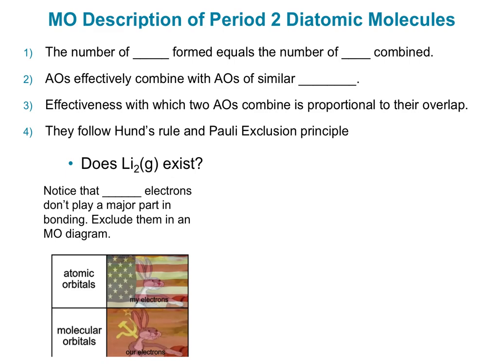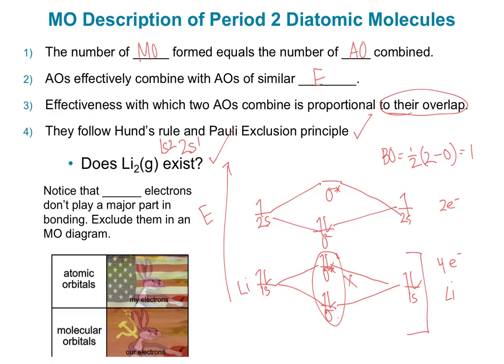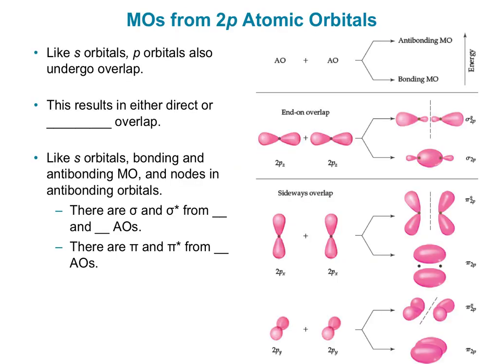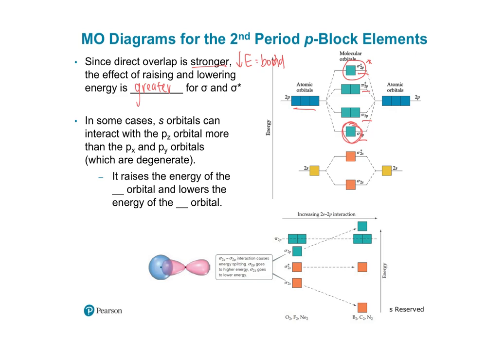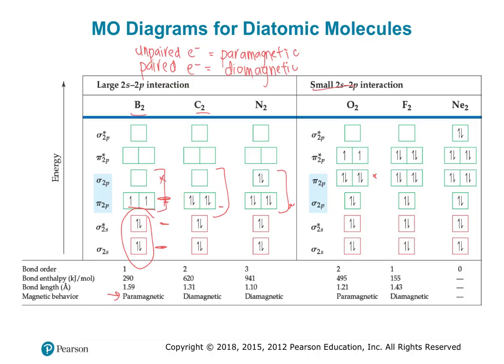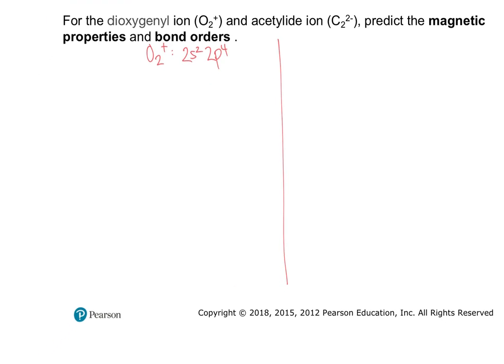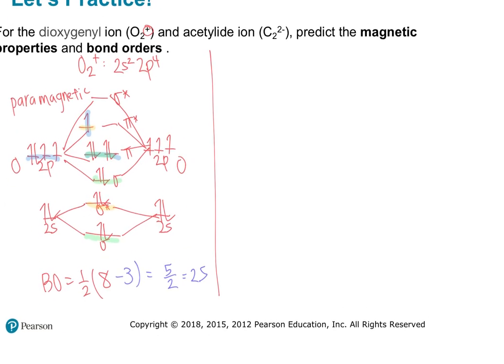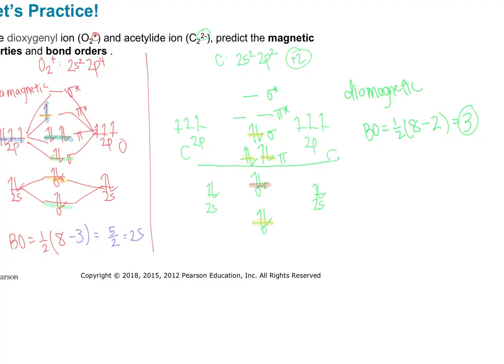Ch 9.8 Video - MO Period 2 Diatomics